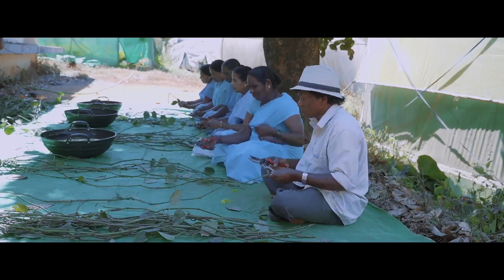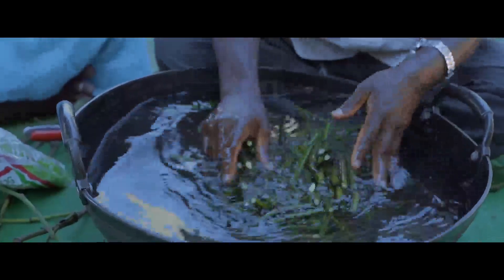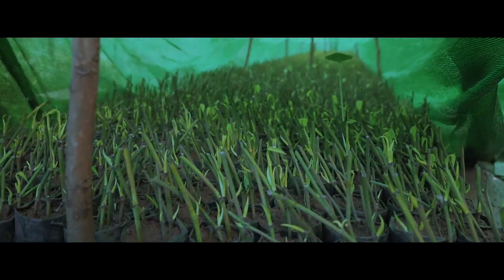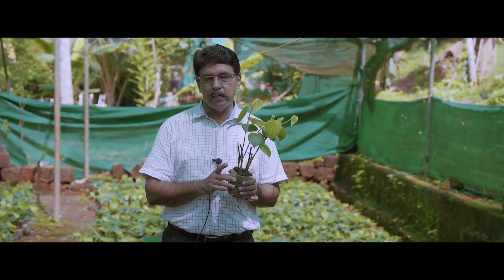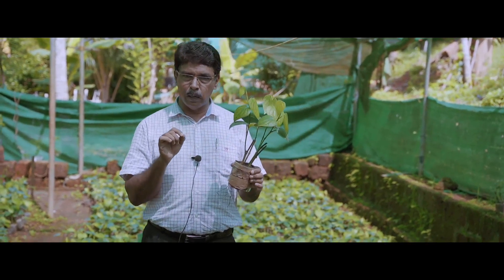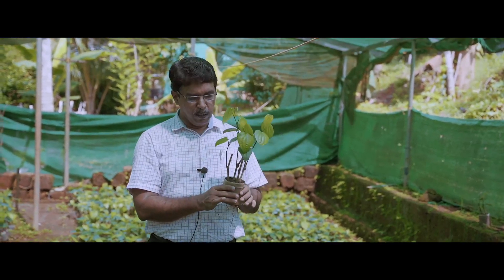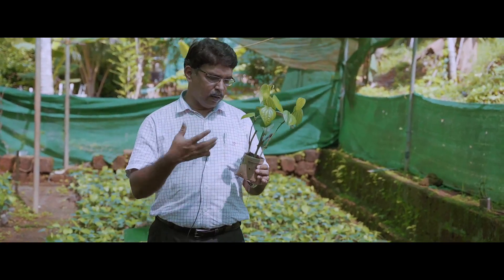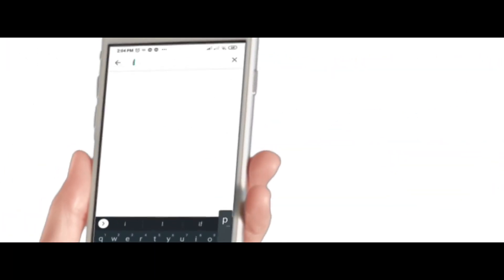Rooted cuttings standard method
It is important to make rooted cuttings from the very good mother vines to ensure that your pepper farms are virus free and give the best yield.
Identify and label selected mother plants during October-November for the collection of runner shoots.
The Mother plants should be :
In the age groups of 5-12 years,
consistently high yielding variety and
free from diseases especially, viral diseases. Please watch our training video on Selection of Mother Plants for more details
Select runner shoots that are produced at the base of the mother plant and keep them coiled and raised on a stake to prevent soil contamination and from striking roots in the soil.
Separate them from the vines during February-March. The middle one-third portion of runner shoot is preferred for planting. Very tender and too mature or woody shoots are to be avoided.
Disinfect the cutting tools
Leaves are to be clipped off leaving a small portion of the petiole on the stem.
The selected runner shoots are cut into 1-2 noded cuttings.
Cuttings are to be treated with Pseudomonas fluorescens culture. In a wide mouthed container of 1 litre capacity, mix 250g of the culture and 750 ml water
Dip the cut ends of the cuttings in this slurry for 20 minutes.
Prepare nursery mixture and fill in polybags of size 20X10cm or 15X10 cm, with enough holes to ensure proper drainage
Wet the soil in the filled bags
Treated cuttings are planted in polythene bags at the rate of 2-3 cuttings /bag.
The cuttings should be planted at least one node in the soil during February.
Soil is pressed around the planted cutting.
The planted cuttings are watered frequently.
After planting, the nursery bags should be kept under good shade. In large nurseries, sheds with 50% shade net are to be erected. During the rainy season, the top of the sheds may be covered with 200 gauge UV stabilized polythene sheets to prevent dripping of water onto the polybag.
Judicious watering is recommended in the nursery to ensure high humidity and moderate temperature conducive for optimum sprouting of the cuttings. Heavy watering leading to stagnation should be avoided.
Keeping the cuttings for about 20 days in a moist chamber covered on all sides with transparent polythene would ensure higher percentage of sprouting and better establishment.
The cuttings with 3 to 4 leaves of 3 to 4 months old would be ready for planting in May-June.